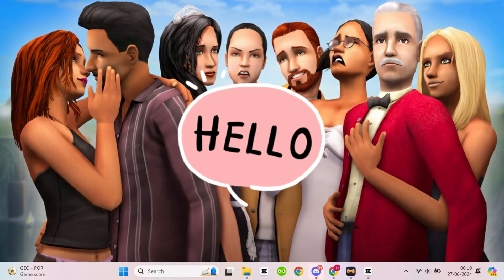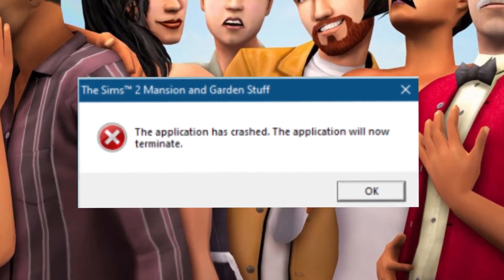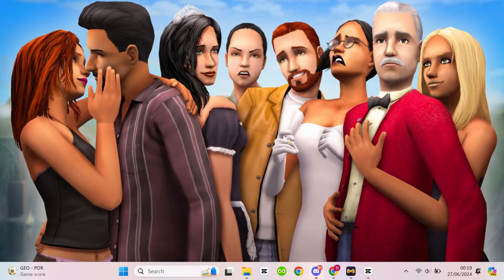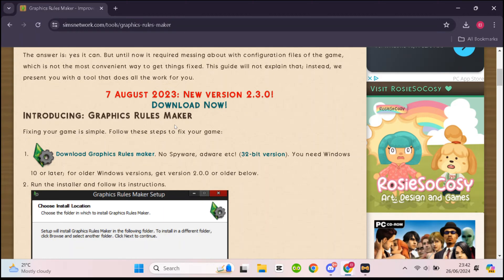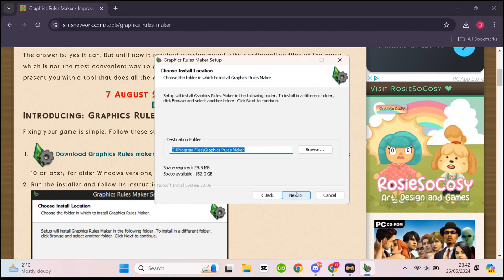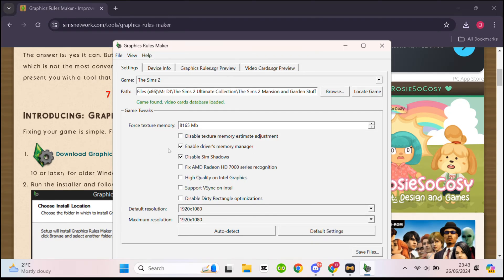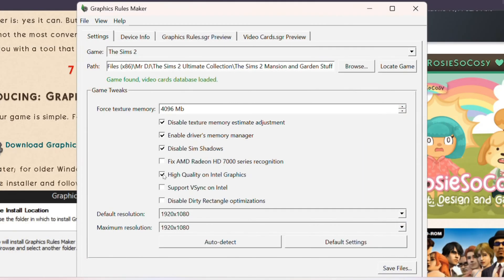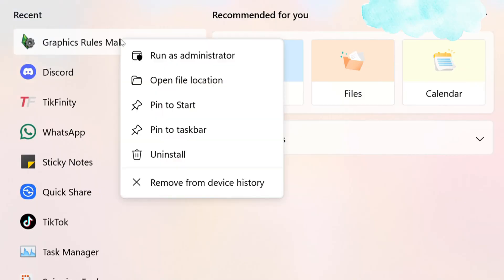Sims 2 CRASHING (FIX!) - Graphics Rules Maker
Help solve crashing, bugs and graphics issues for Sims 2 with Graphics Rules Maker by Sims Network! - Improve Compatibility with Modern Systems!